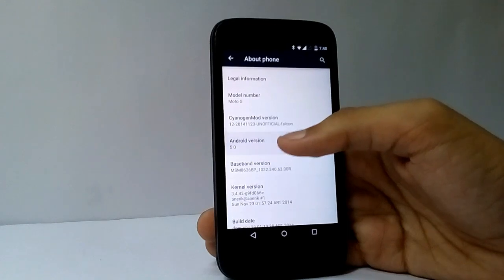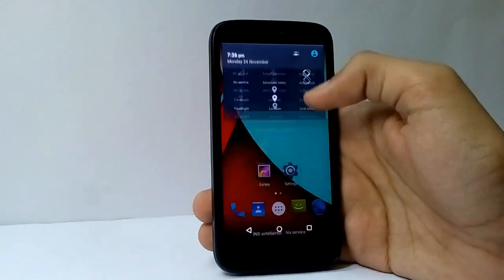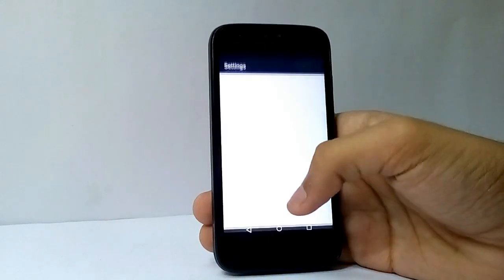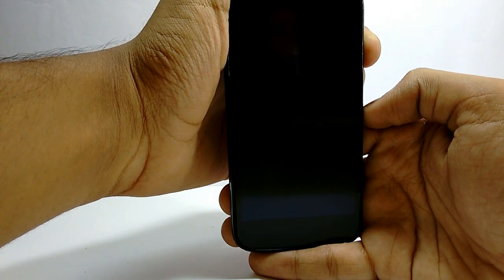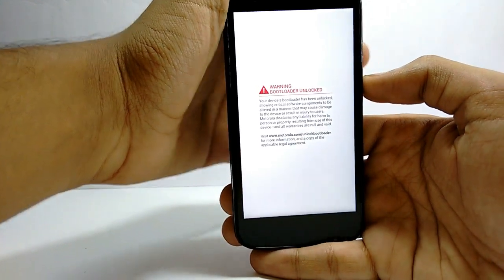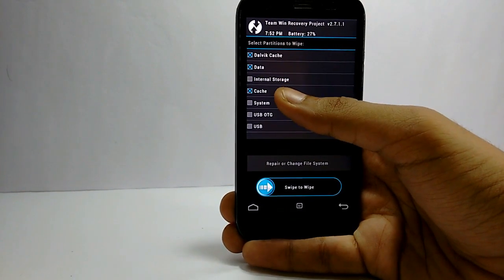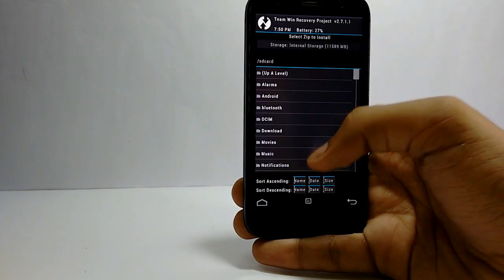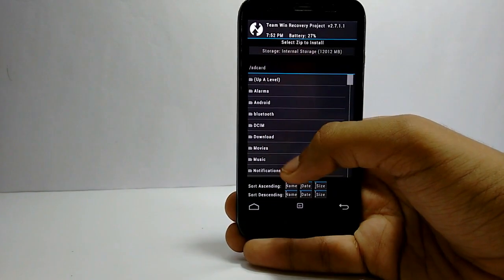How to Install Android 5.0 Lollipop(Cm12 Stable) on Moto G 2013 -Cm12 (Moto G XT1033 XT1032 1st Gen)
How to install Cm12 Android 5.0 Lollipop on Moto Gen 1st gen 2013 Xt1033 Xt1022

Whats Working?
-Calls
-SMS
-Audio
-Wi-Fi
-Bluetooth
-Low Power Mode
-WhatsApp voice notes
-Camera (if it gets bugged then download Google Camera)
-GPS
-Mobile data
-MTP
-USB OTG

Not working:

-Hotspot Wi-Fi
-Only one Sim Works!

I will keep Updating on Official and unofficial Ports of Lollipop Or any official news!

Here is the Thread on Xda (Credits to Mr Anerik!!)

TO INSTALL!

To install First you will have to convert your Mobile into Google play edition

Then Flash the Cm12 Zip file and other files including the google apps
and some fixes

If you have any problems regarding the Rom contact on the xda thread, any problems in installation